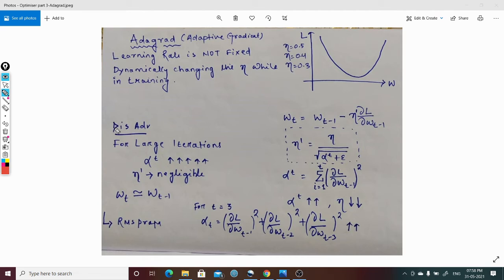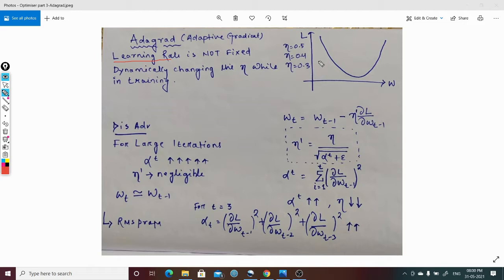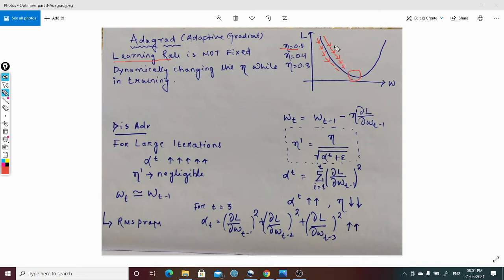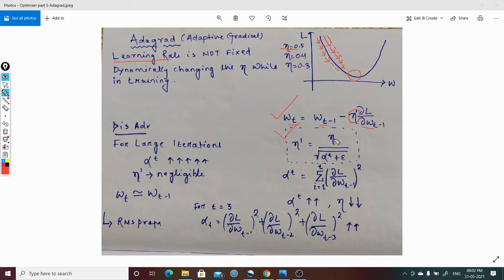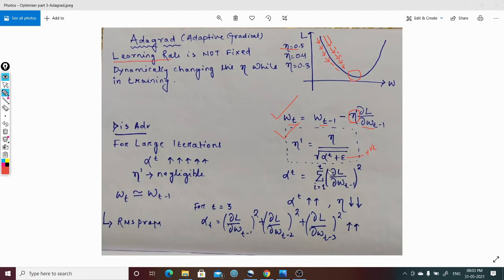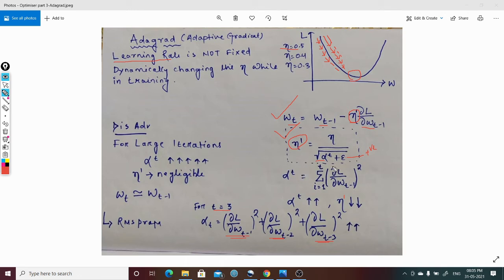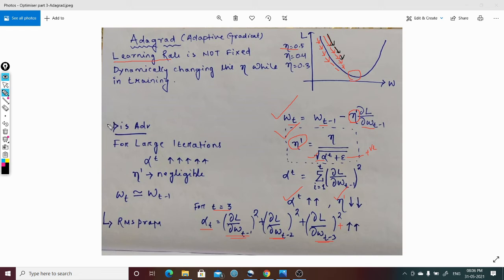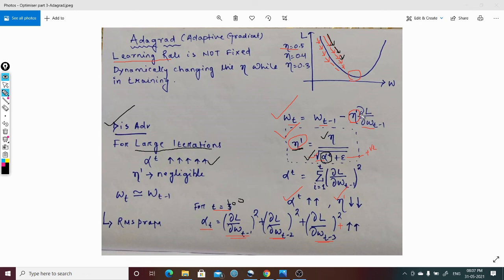Optimizer-part 3- Adagrad Optimizer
This video is about Adagrad Optimizer.